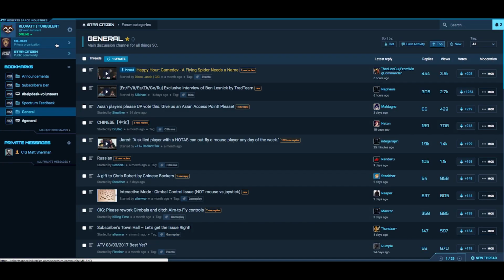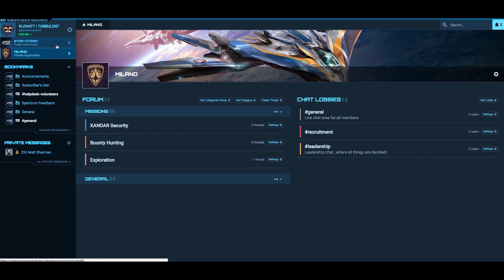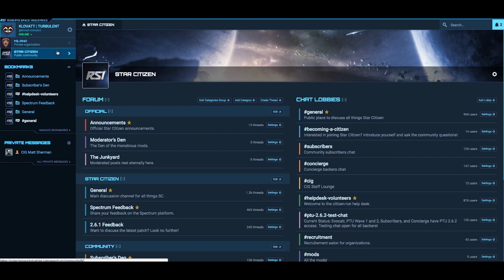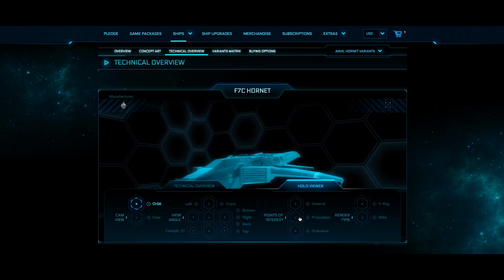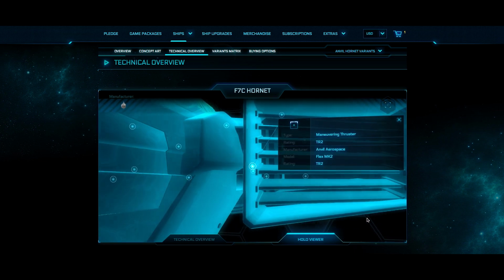March Monthly Studio Report: Turbulent